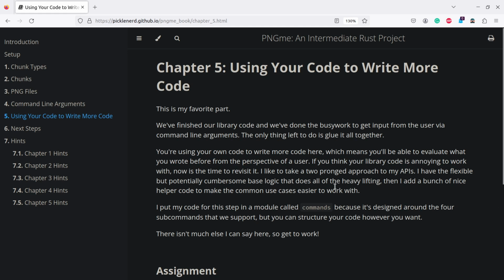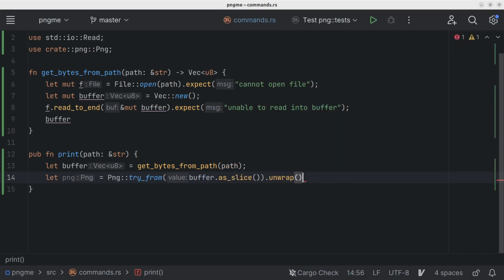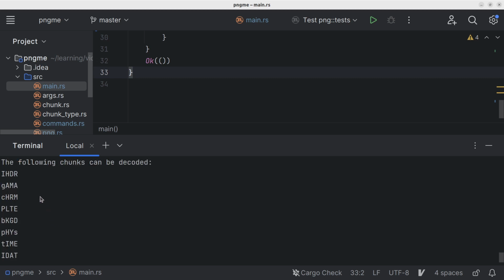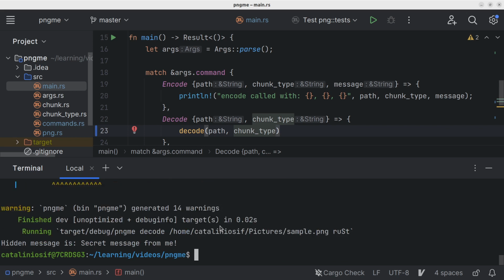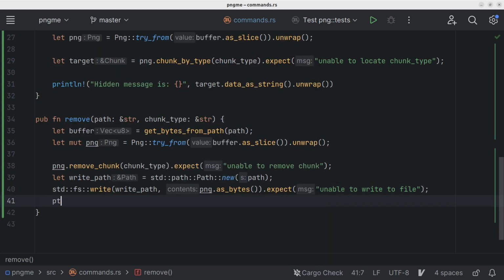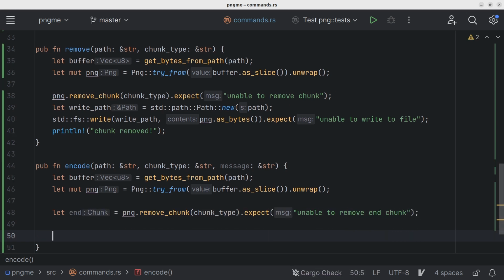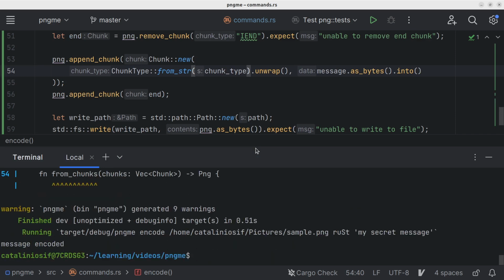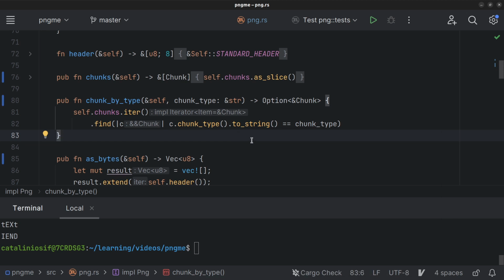Hiding messages in PNG files with Rust - Part 5 (Wrapping up)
This project creates a binary together with library functions to open and edit PNGs (mostly metadata) - we won't be manipulating the pixel data in the images. This will allow users to add custom chunks with encoded messages while keeping the file structure still valid. As mentioned in the video, I'd recommend trying each section on your own, rather than trying to follow along with the video.

Part 5 handles parsing the command line logic implementation